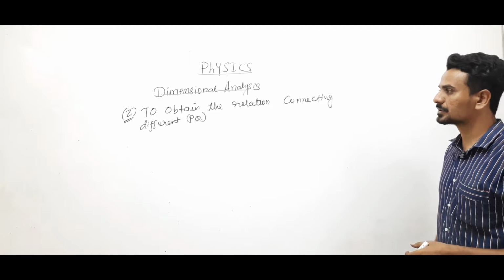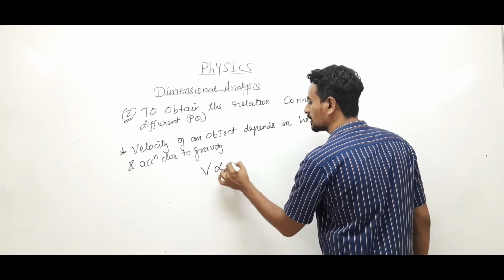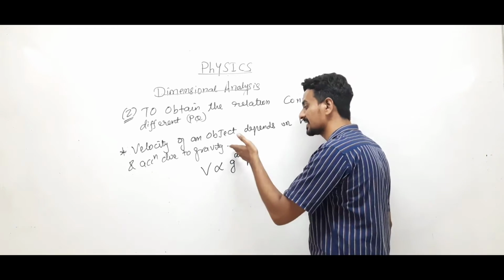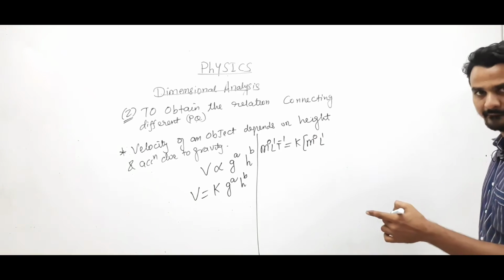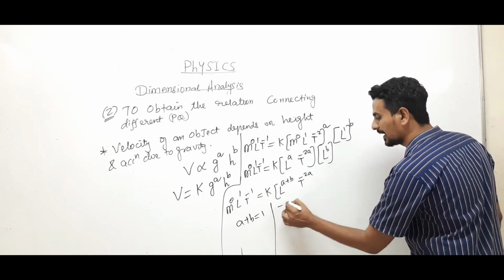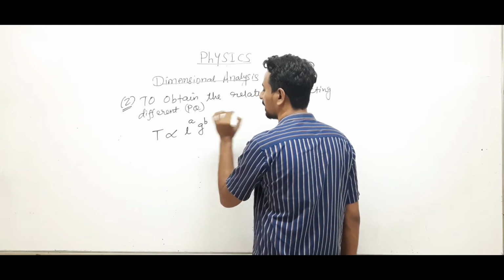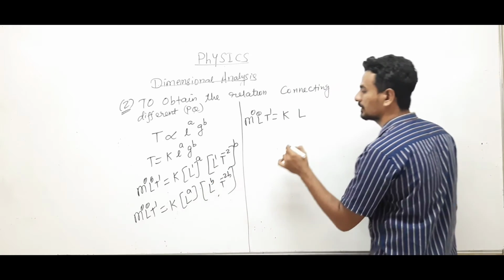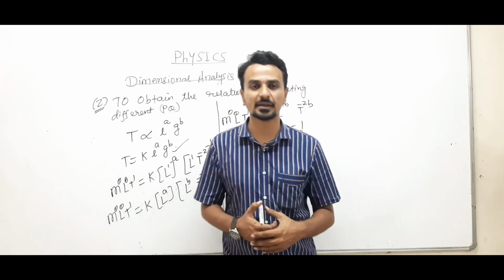DIMENSIONAL ANALYSIS 2 CLASS 11 PHYSICS- CHAPTER 2 | UNITS AND MEASUREMENT | itsphysics || JEE/NEET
DIMENSIONAL ANALYSIS || CLASS 11 PHYSICS- CHAPTER 2 || UNITS AND MEASUREMENT

Dimensional Analysis
Dimensional analysis is the practice of checking relations between physical quantities by identifying the dimensions of the physical quantities. These dimensions are independent of the numerical multiples and constants and all the quantities in the world can be expressed as a function of the fundamental dimensions.

1. Dimensionless quantities cannot be determined by this method. Constant of proportionality cannot be determined by this method. They can be found either by experiment (or) by theory.

2. This method is not applicable to trigonometric, logarithmic and exponential functions.

3. In the case of physical quantities which are dependent upon more than three physical quantities, this method will be difficult.

4. In some cases, the constant of proportionality also possesses dimensions. In such cases, we cannot use this system.

5. If one side of the equation contains addition or subtraction of physical quantities, we cannot use this method to derive the expression.